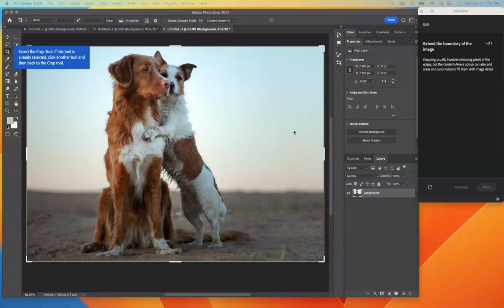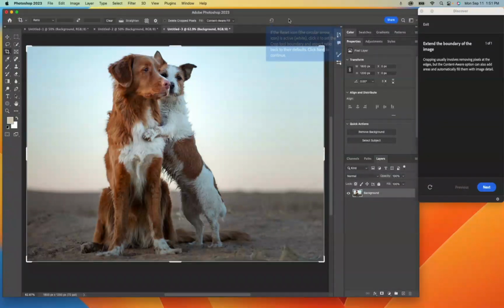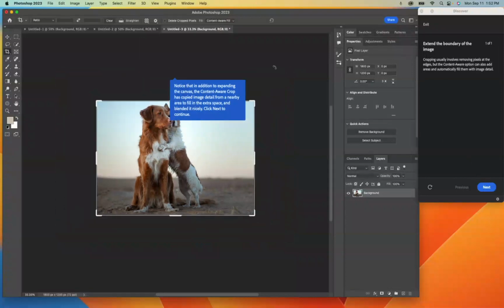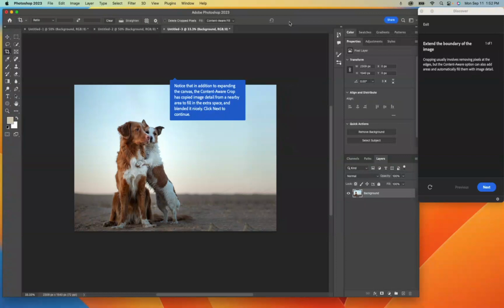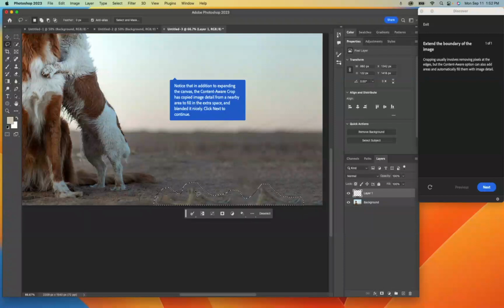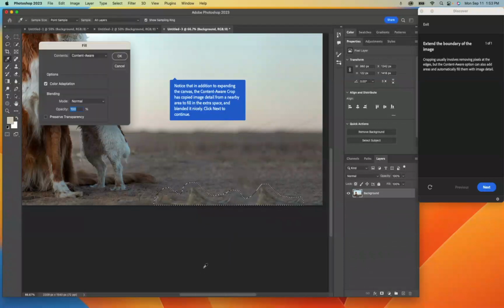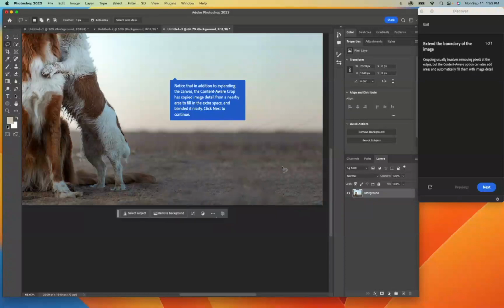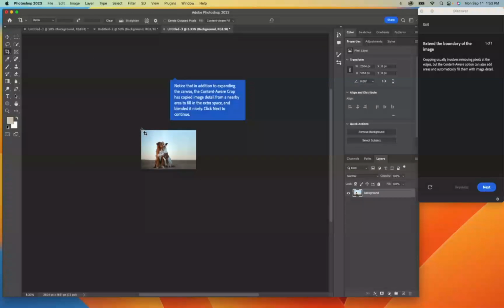Adobe Resize Tutorial Correction Content Aware Crop